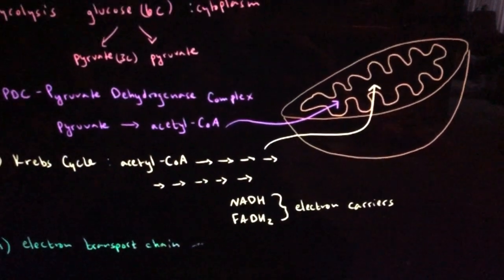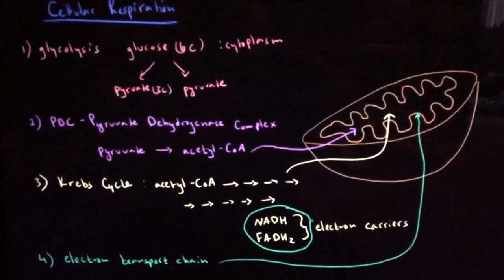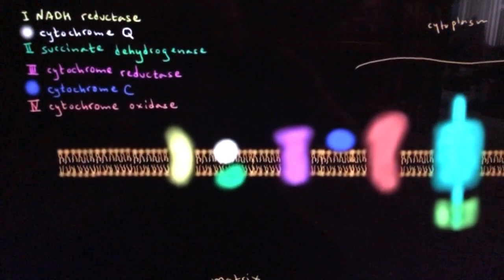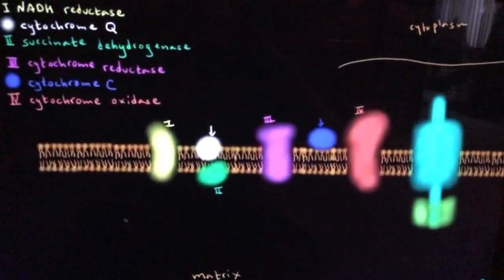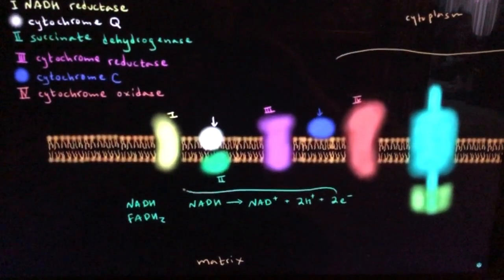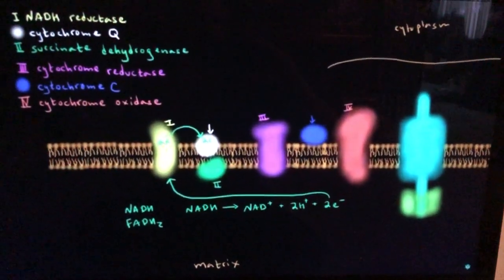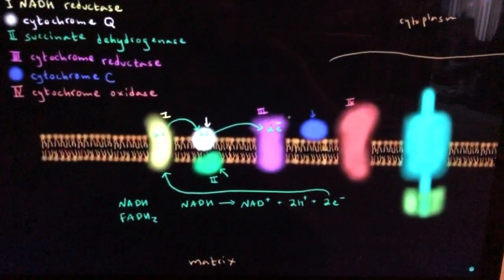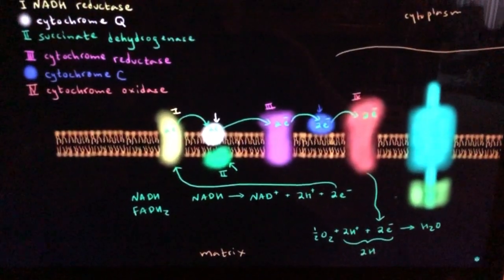How the Body Makes Its Own Water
Narrated by I.P. Freely.  Yes your own bio-water is constantly being produced, but perhaps the efficiency of this process is affected by, or partially the cause of, the degeneration process that inevitably takes place in our bodies (or as the kids call it, getting old).  Through the mitochondria's production of ATP along this electron exchange of the inner membrane we get this vital water, unfortunately though our poor habits (mostly frequency of food) require us to guzzle far too many fluids via digestion which is the poorest method of hydration by far (though the gums do sponge up water very well, and is why marathon runners don't drink very much and usually just wet their mouths or splash their face with water instead of drinking it during a race).  As you're beginning to see we hue-mans have ideal climate conditions and are best suited below the 35th parallel at lower elevation in the dewy coastal air, getting plenty of Sun of course and being outdoors much more often.  Since there are a lot of us and we can't all move to these ideal conditions it's our duty then to do what we can to emulate that as best as possible, and vitamin D supplementation (along with zinc and magnesium) and maybe a humidifier can make up for living in the non ideal climates during the colder seasons.  If you can afford to vacation than consider doing it during the winter months somewhere where you can get the summertime-like health benefits.